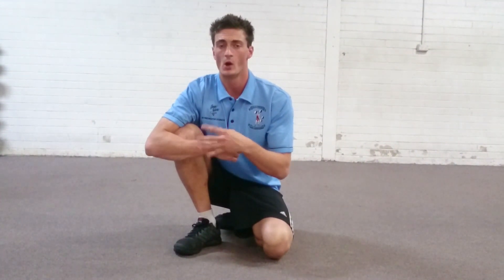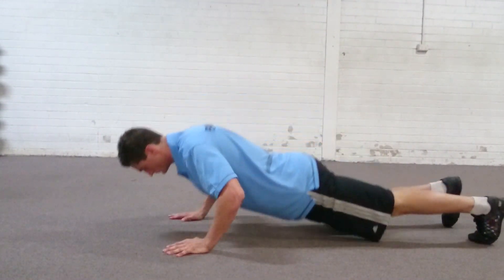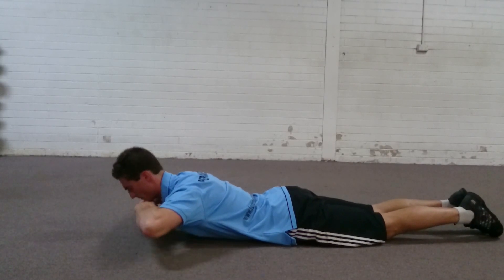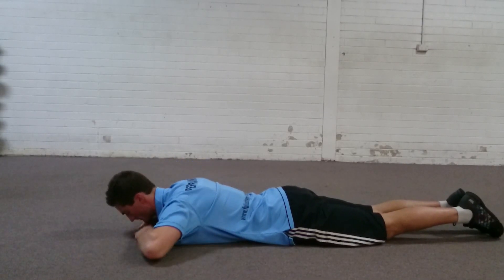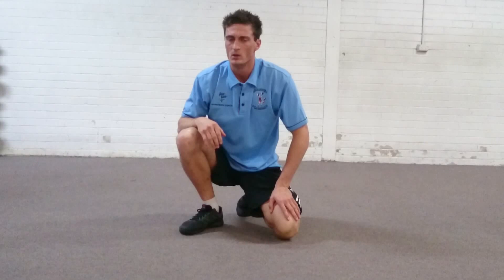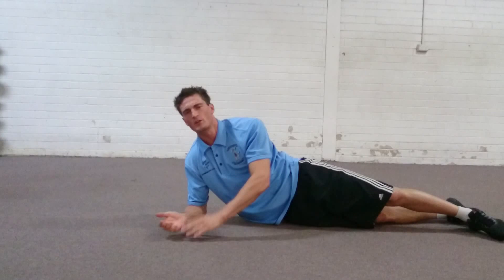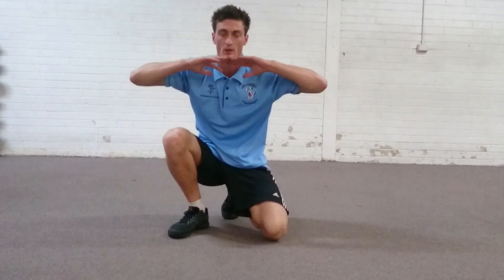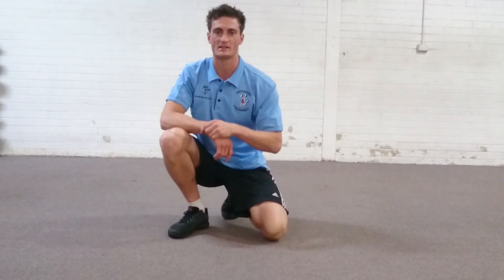Fulla Strength and Conditioning- Back Extension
This is a great exercise to help strengthen your lower back.
Most people are weak through the posterior chain, so be sure to train it.
Key point, squeeze the glutes before the upper body moves.